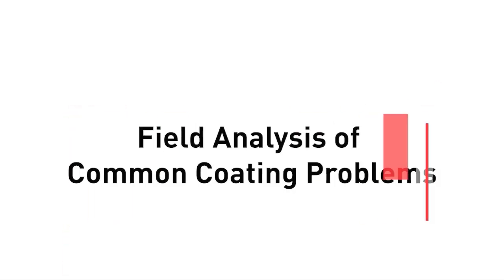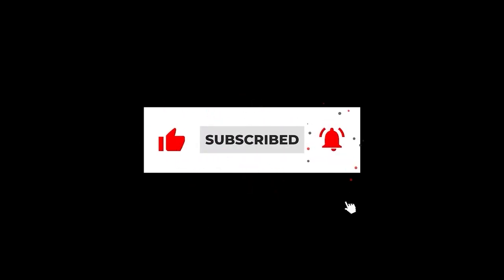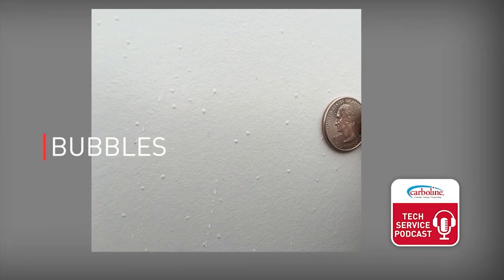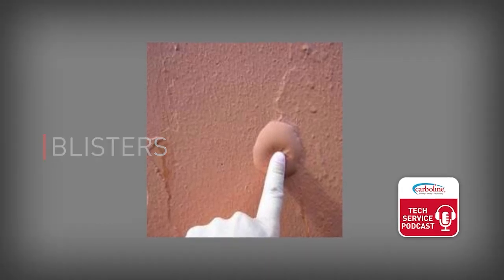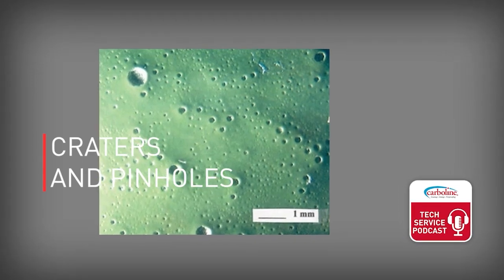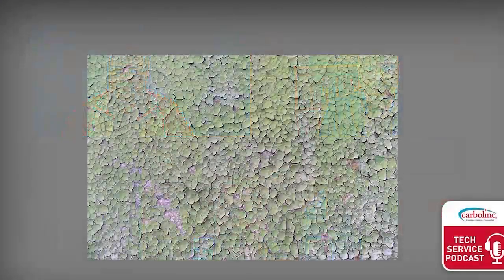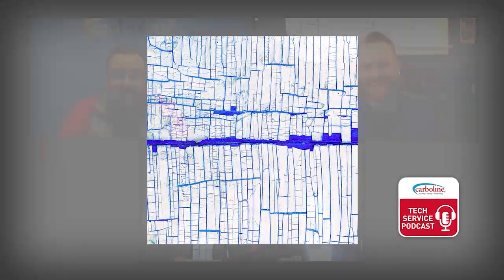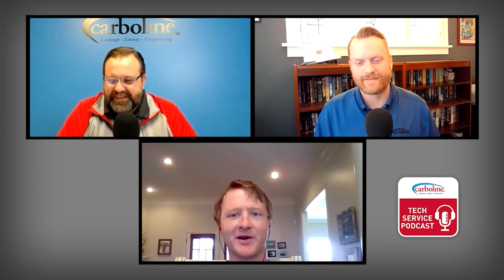Field Analysis of Common Coating Problems - Carboline Podcast Ep. 168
The Carboline Tech Service Podcast has come to video. Watch along as Technical Service Director Paul Atzemis and Jack Walker are joined by Technical Service Engineer William Seawell to discuss how common coating problems are identified in the field. The trio discusses how defects are caused and the remedy for them.